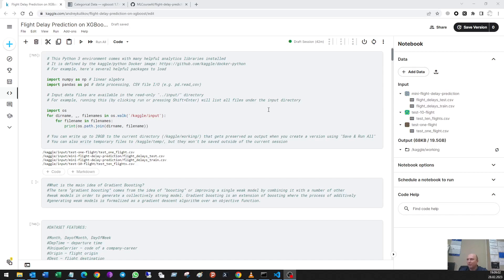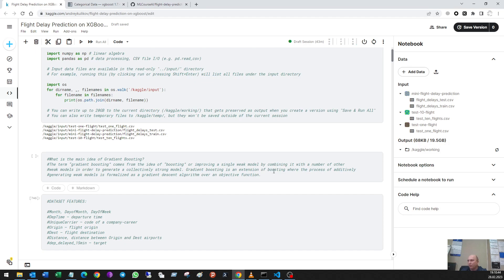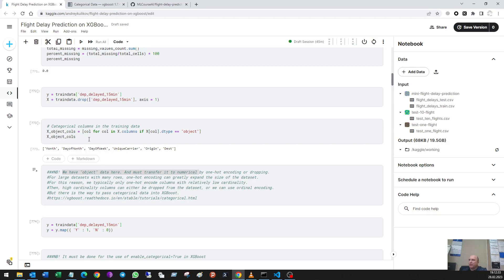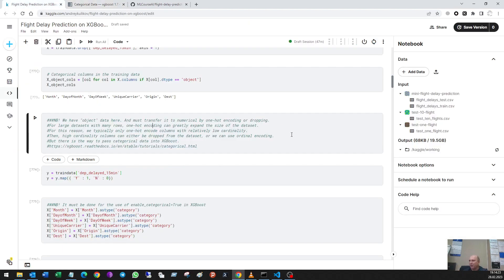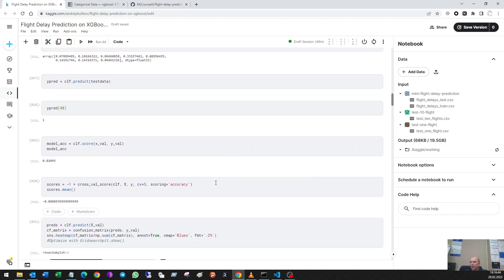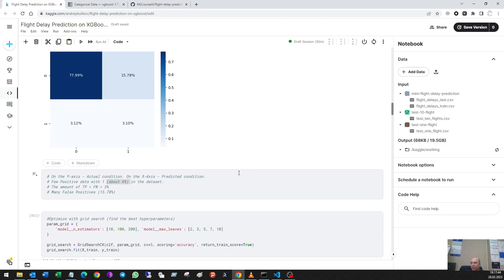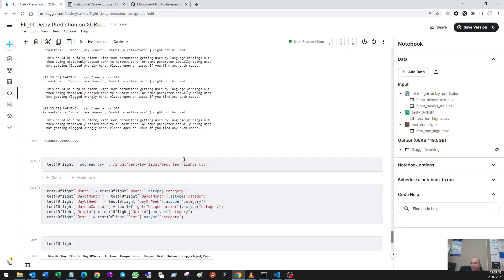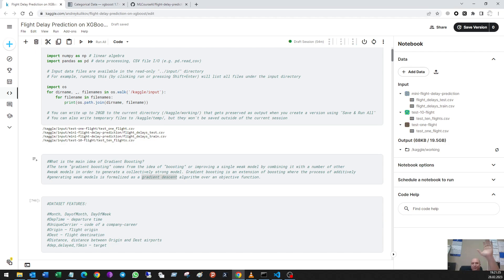36. How to work with categorical data in XGBoost without transfroming data into numerical.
How to work with categorical data in XGBoost without complex coding for transfroming data into numerical.